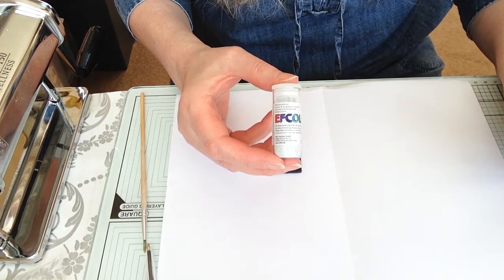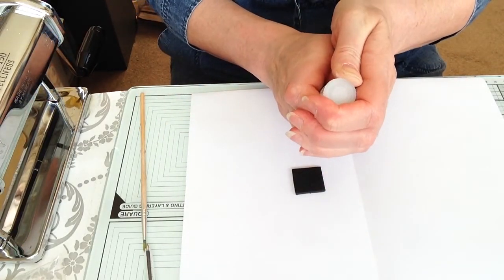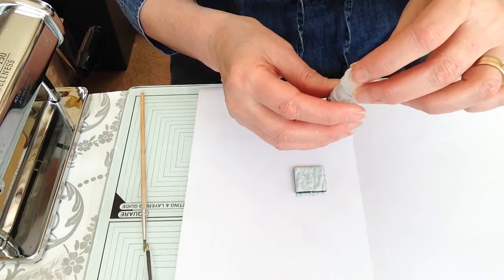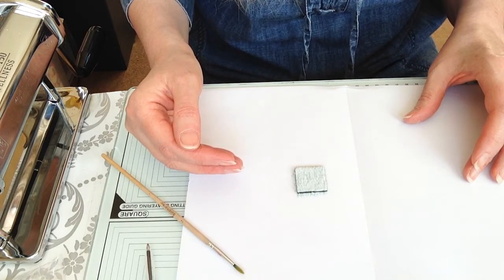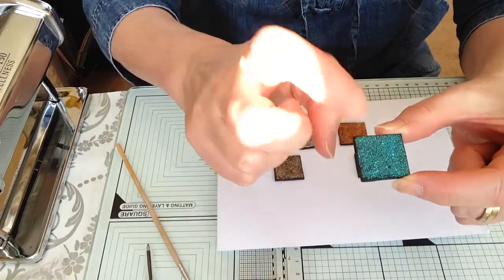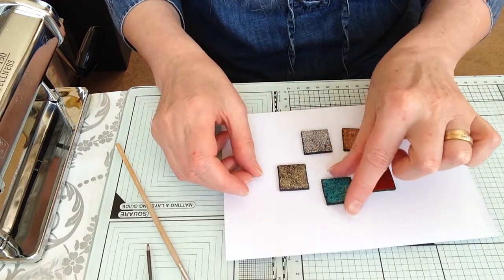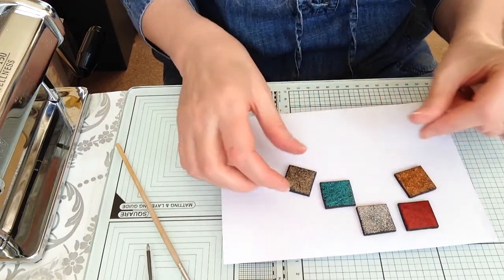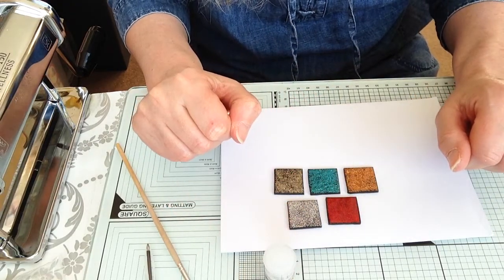Efcolor Glitter Enamel Review and Demo by Tracey Jones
Cooksongold customer Tracey Jones reviews the range of Efcolor Glitter Enamels (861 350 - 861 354)

Efcolor Enamel is a low temperature resin based enamel powder which can be used on metals such as silver or copper, along with glass, wood, porcelain and stone.

As with all Efcolor enamels, glitter enamel does not require the use of a kiln, as it can be fired in a conventional oven at 150°C.You can buy yours